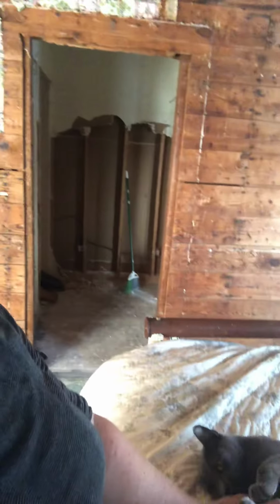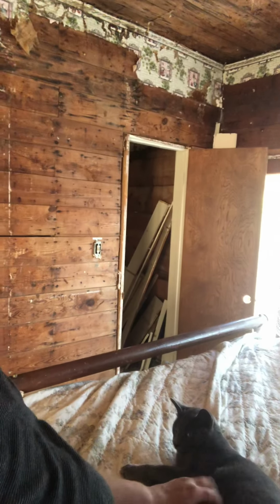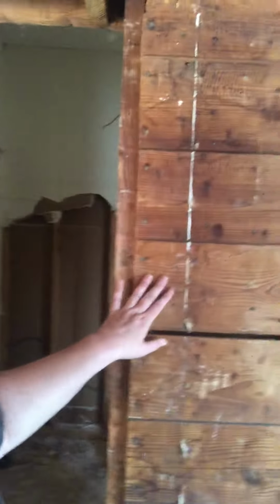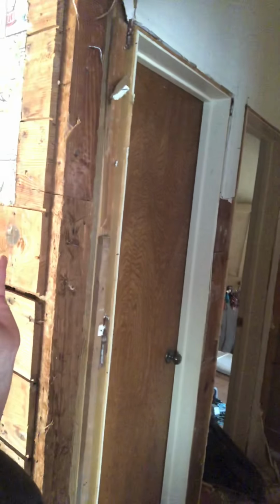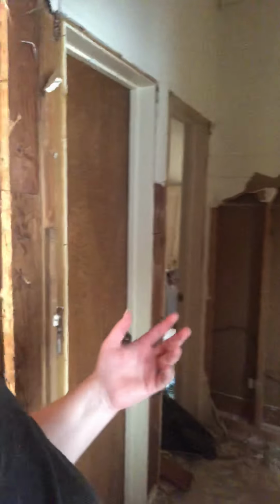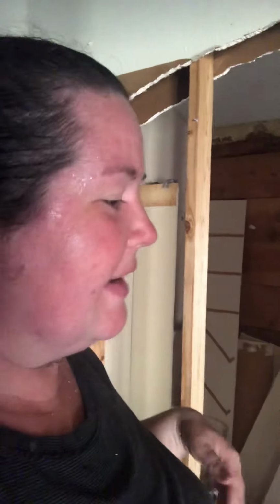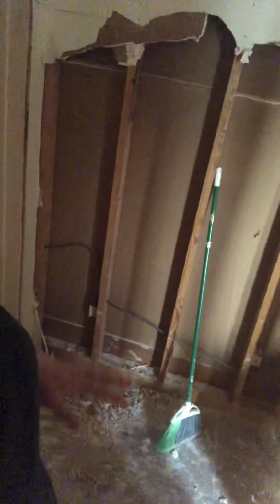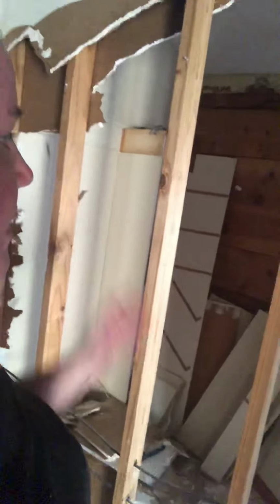I got curious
October 3rd, 2020: Got curious and decided to explore the other side of the wall. Made another messed. Answered some questions. Can’t help myself!